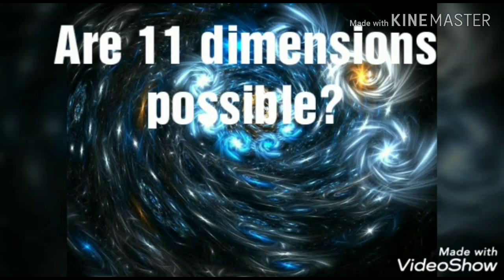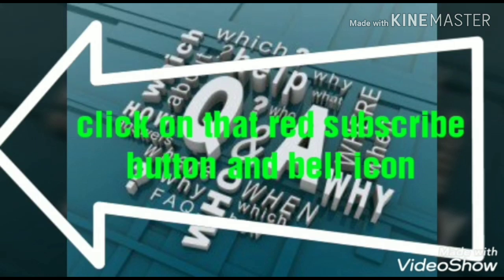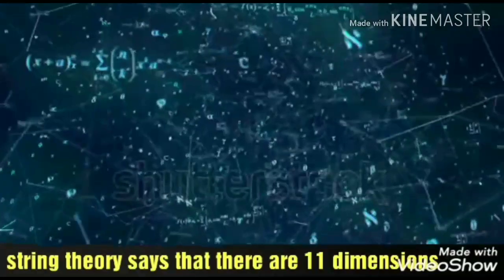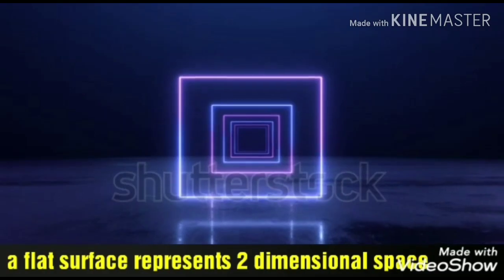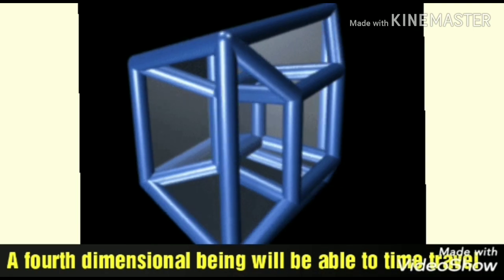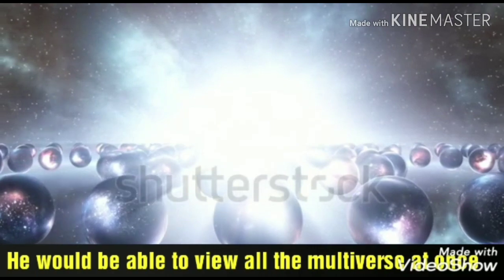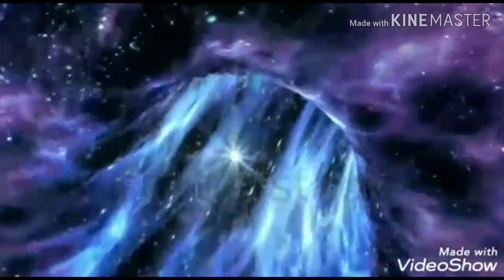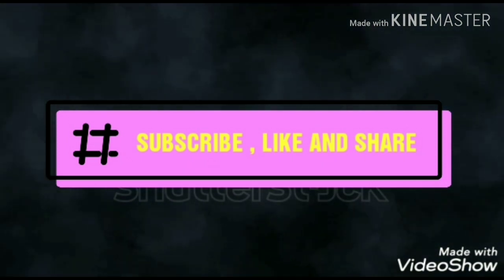All the 11 dimensions clearly explained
hello guys welcome back to Q & A and today I am back with another mystery solving video

This video is gonna solve the mystery of the #11 dimensions of the multiverse

Wikipedia.org
Google.com
Ultraculture.com

Inside Shutterstock:
Alexey kireenko
Servikos
Aliaksey dobrolinski
Render specular
Water images
Sp3n
Genty animations
300ad
Final light
Irinastockagent

Kinemaster